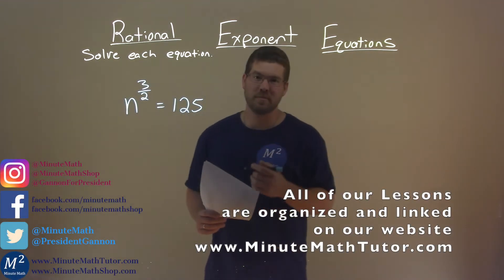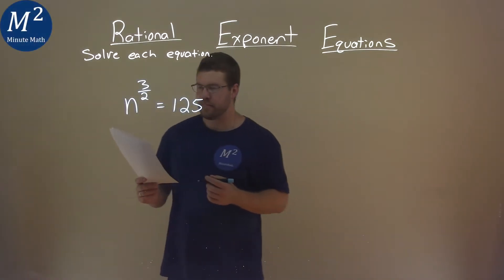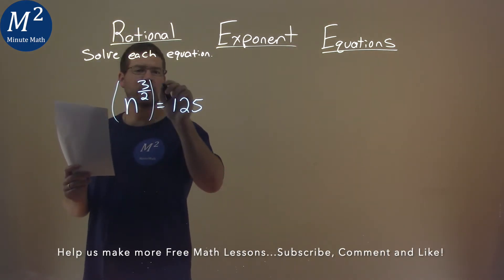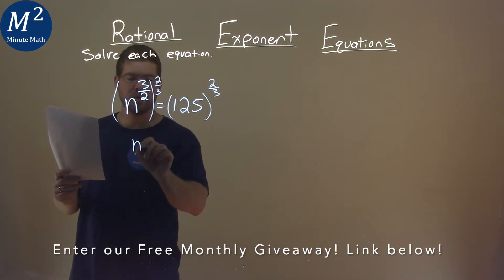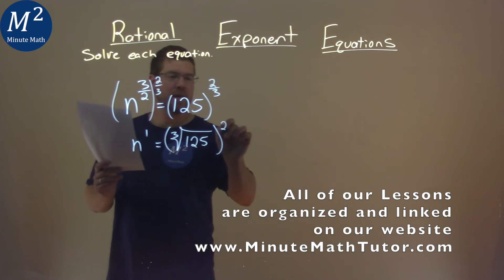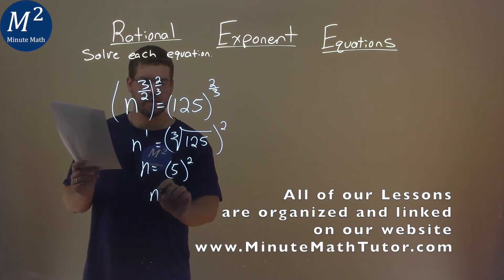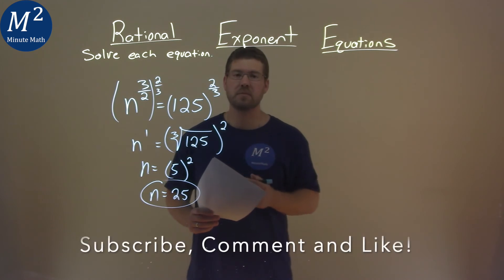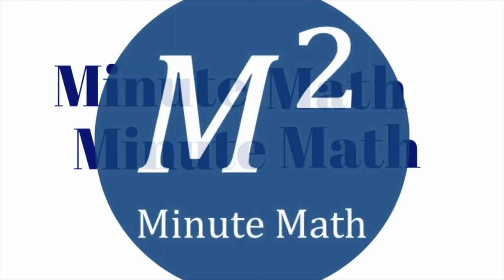Solve n^(3/2)=125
Solving Rational Exponent Equations. We learn how to solve n^(3/2)=125. We learn how to solve the rational exponent equation n^(3/2)=125. This is a great introduction into rational exponents and how to solve rational exponent equations. This is under the topic of Radical Functions and Rational Exponents with this free online math video lesson.